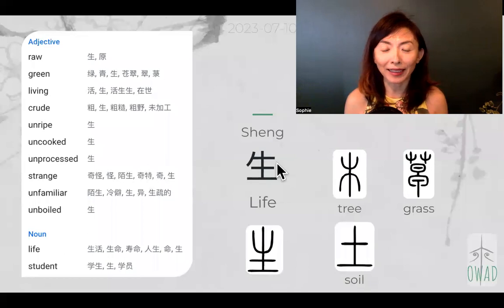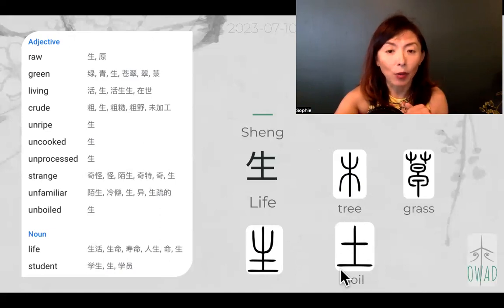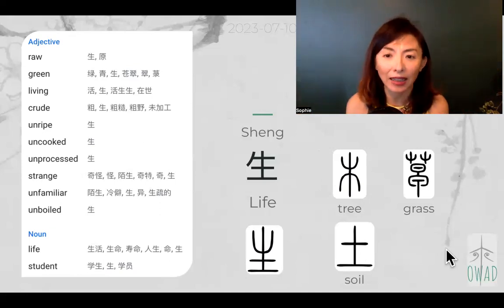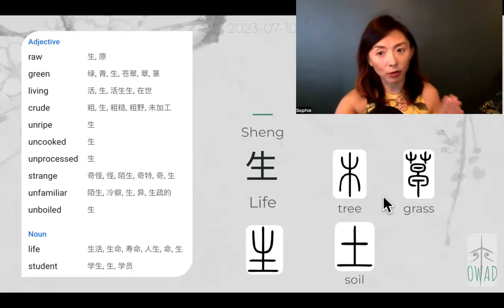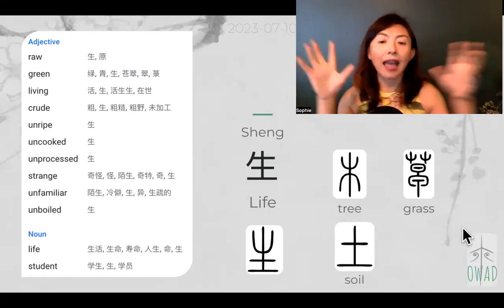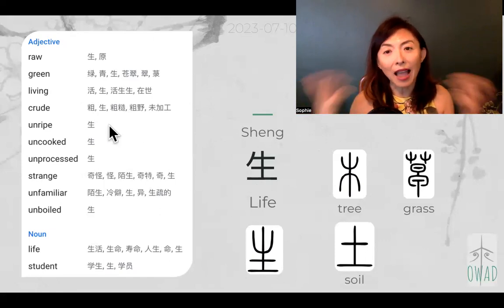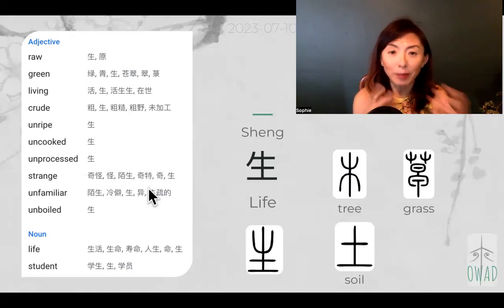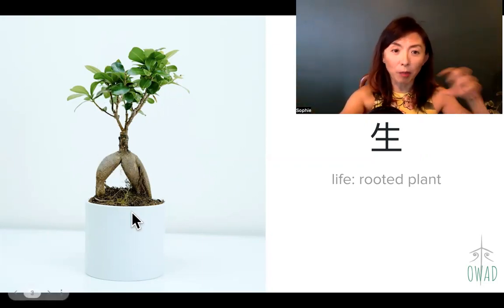Life: Rooted Plant (生) | S3E191 | OWAD Learning Mandarin Chinese